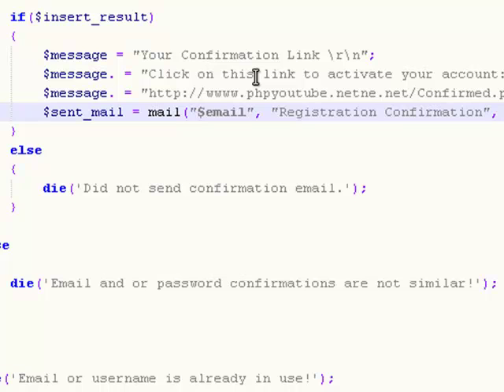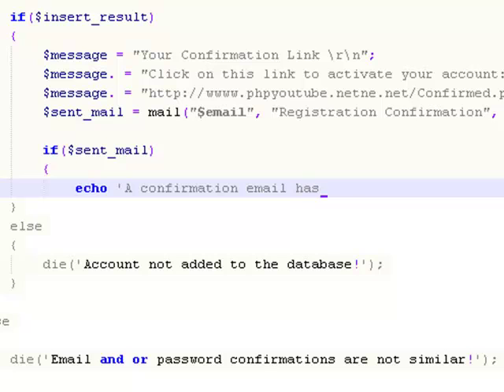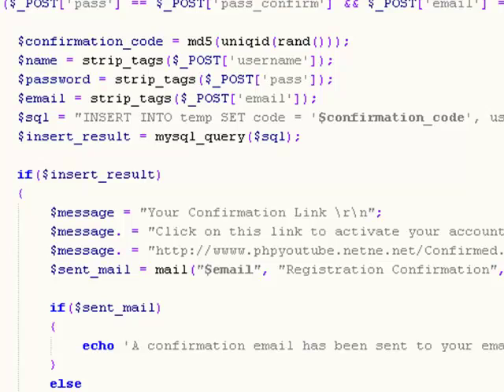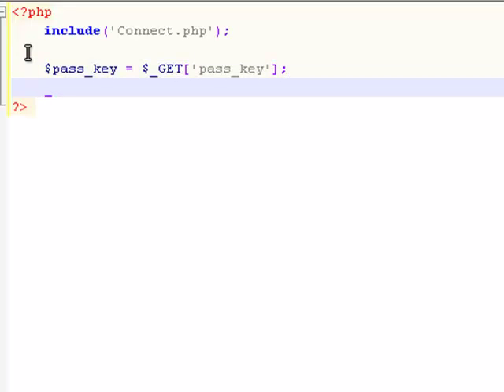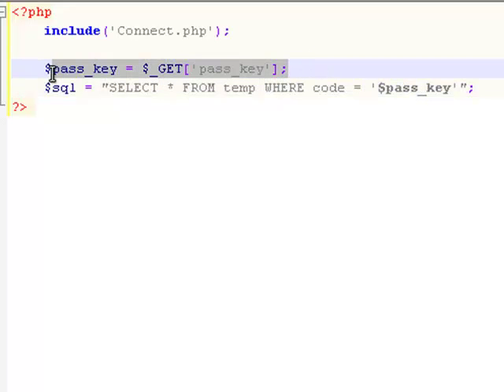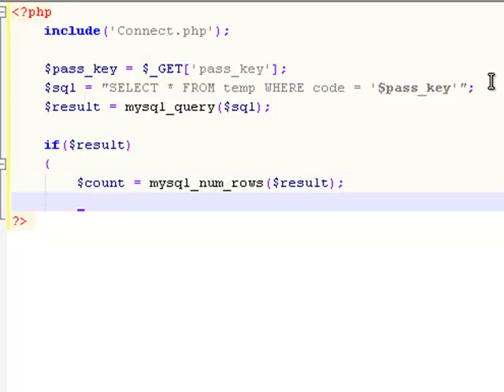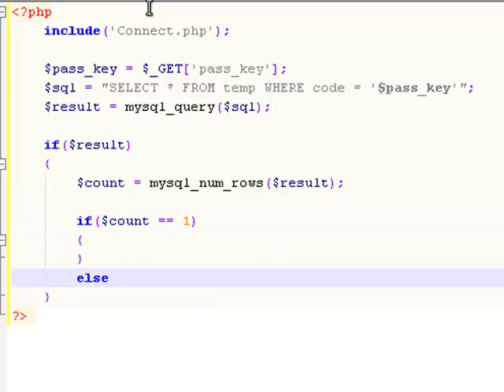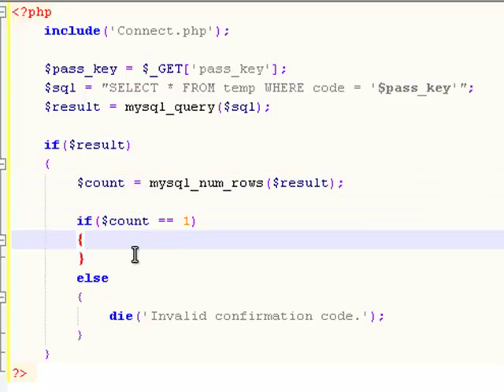PHP 32 - The end is sometimes a beginning Tutorial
You gotta watch the video, to see what I mean by that ;)